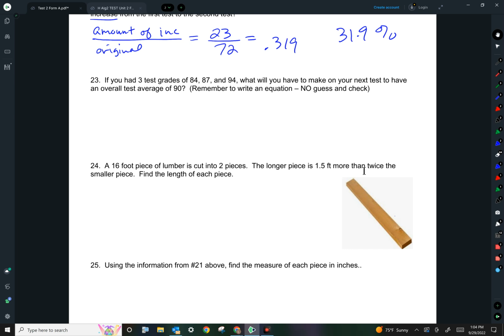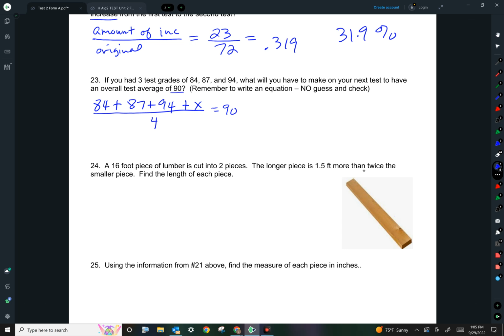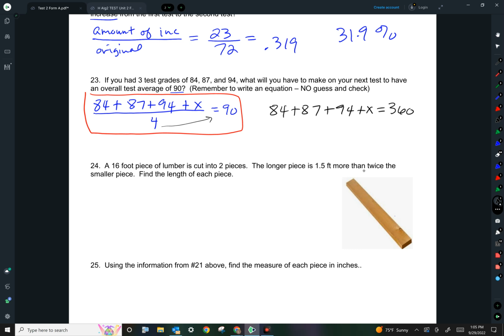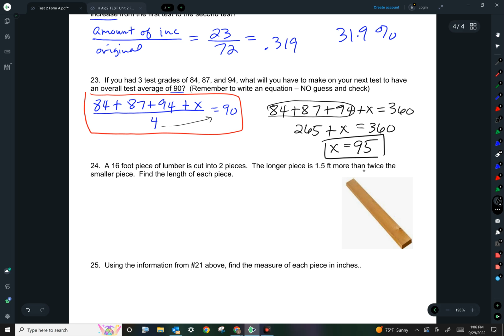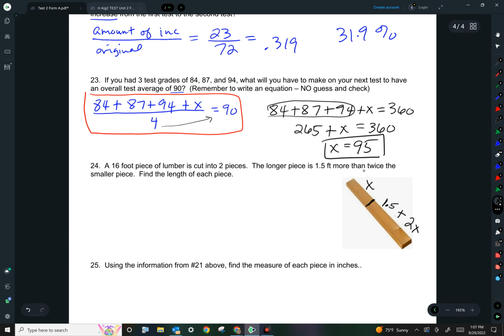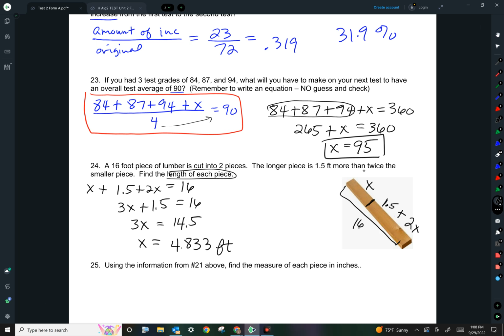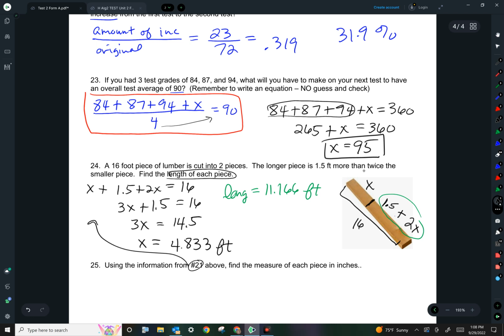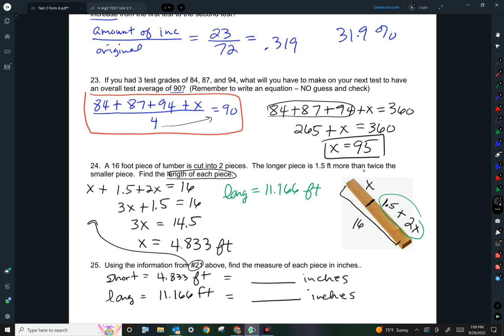Alg1 TestA #23 25